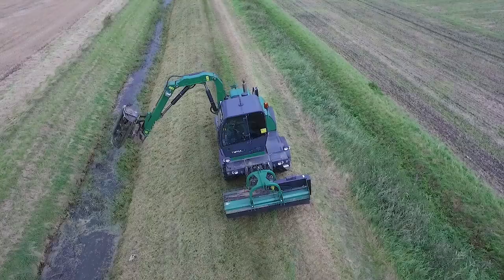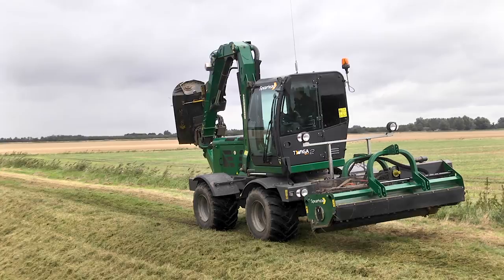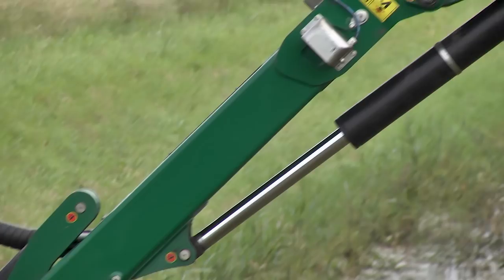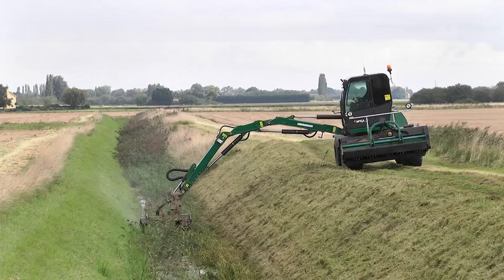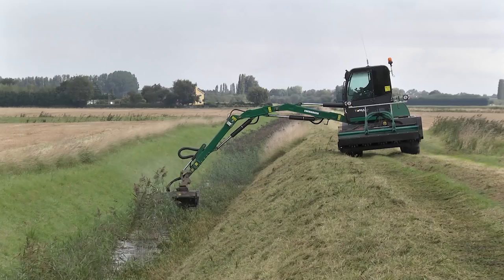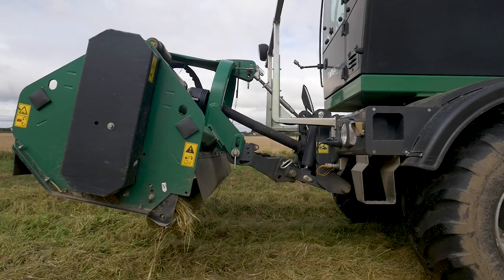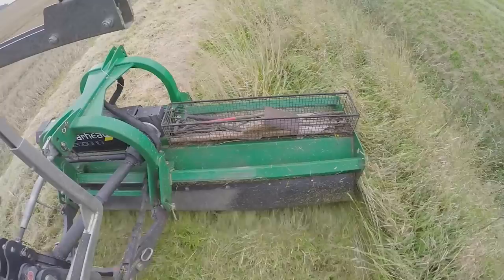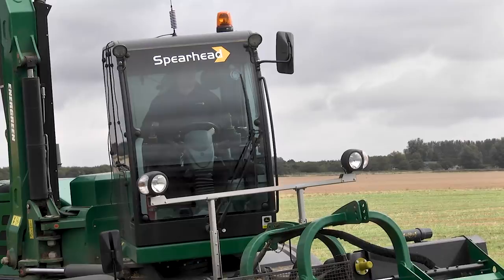GRASSMEN - Spearhead TWIGA SPV2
Thanks to Spearhead for working with us this year with the Make a Wish raffle - they very kindly donated a Destroyer for 2nd place in our raffle on Friday night.
We got the chance to catch up with them in Norfolk where we got to see their flagship model, the TWIGA SPV2 self propelled hedgecutter, which absolutely blew Donkeys mind.

Remember to get your Christmas orders in ASAP as stock is running low across our line, to avoid disappointment.